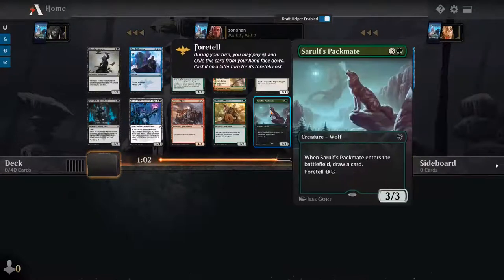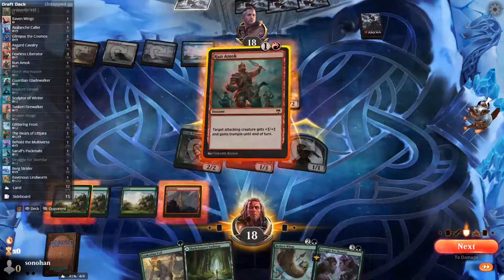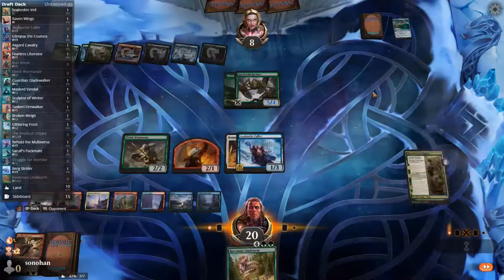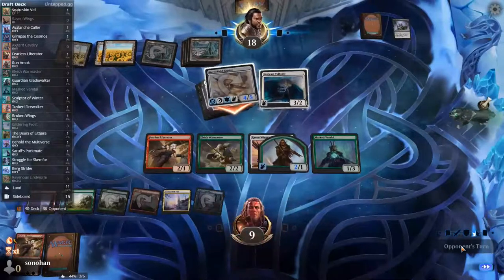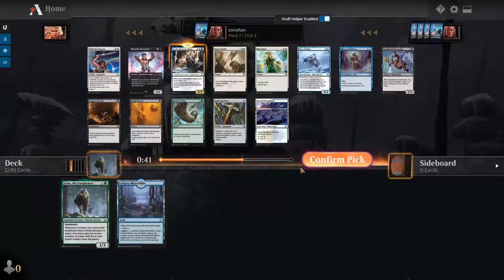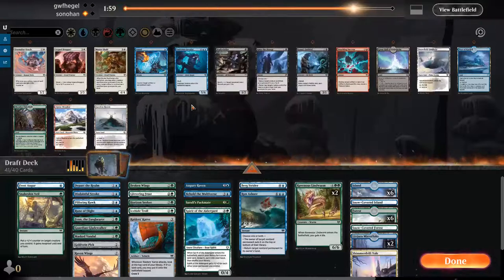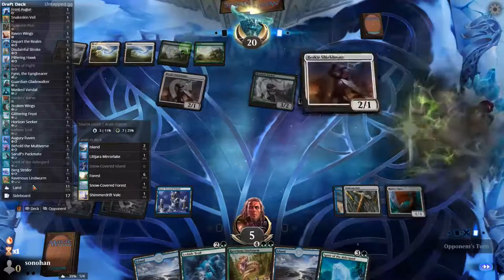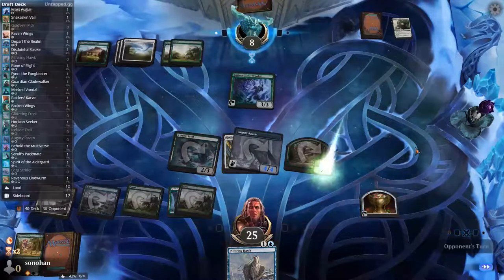Kaldheim Arena Traditional Best of 3